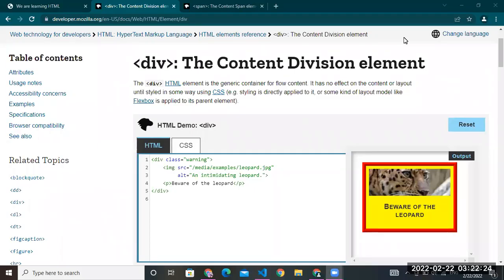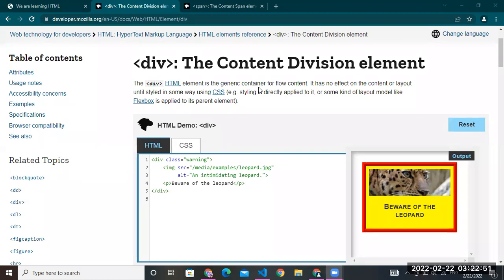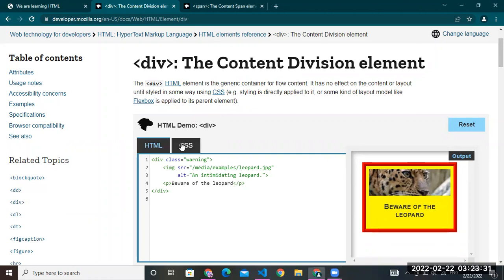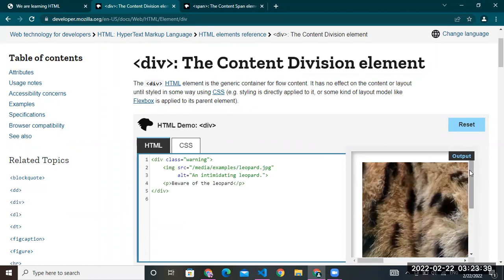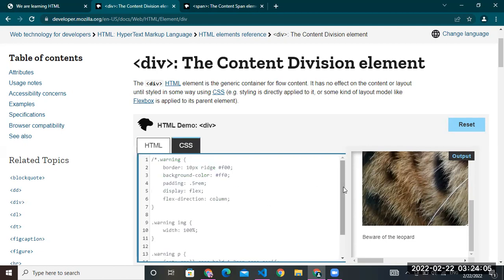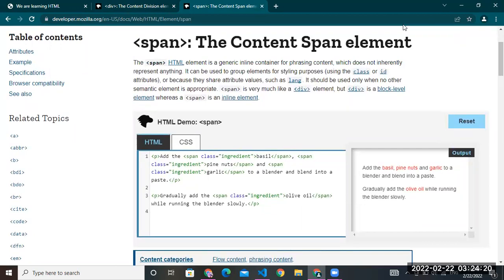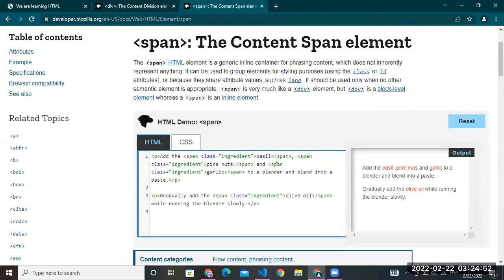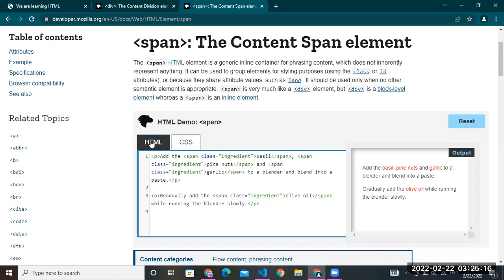Lesson 13 | Div and Span elements | Web Design Full Course